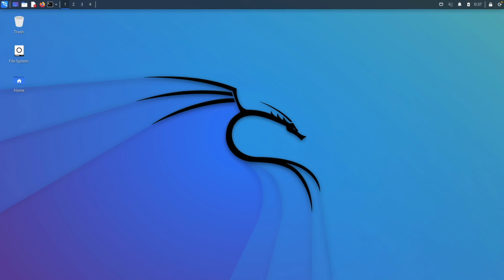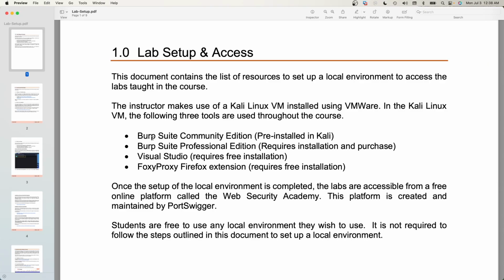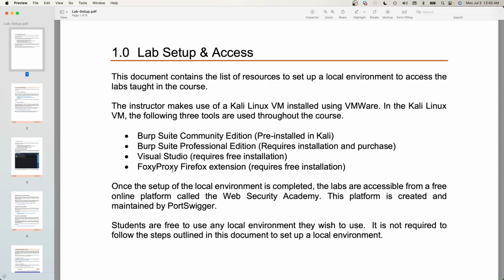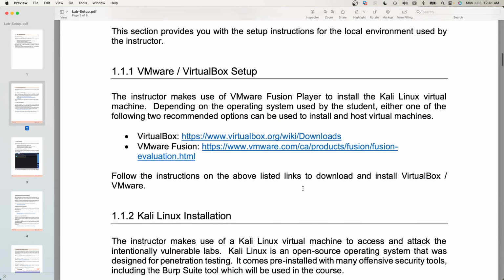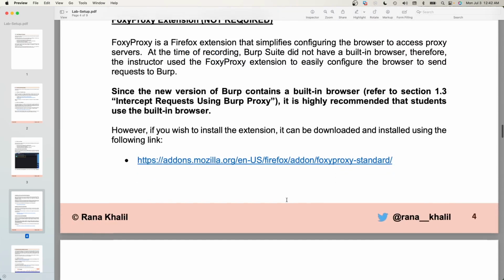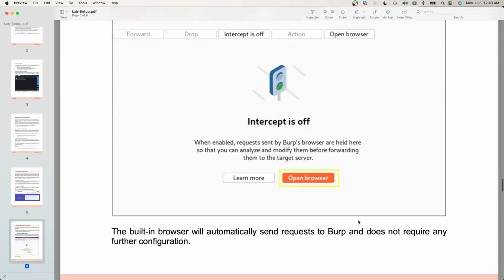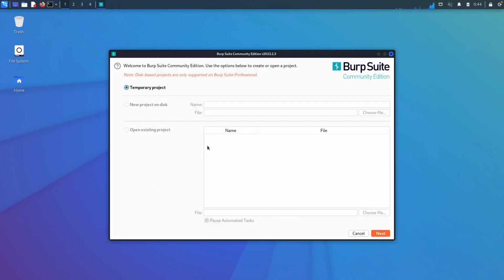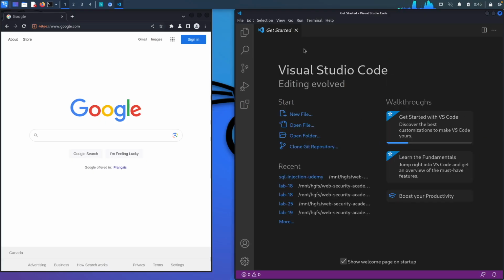01 Lab Environment Setup